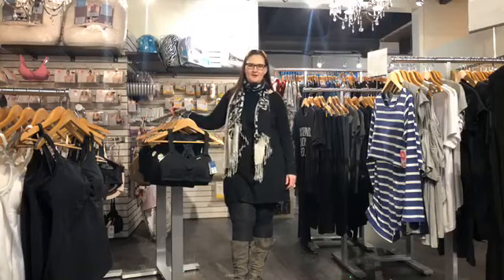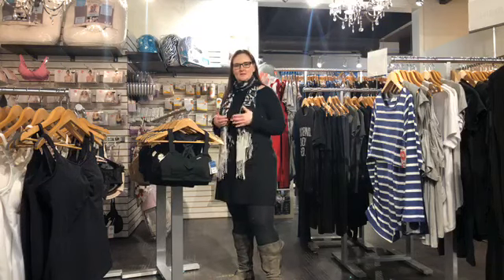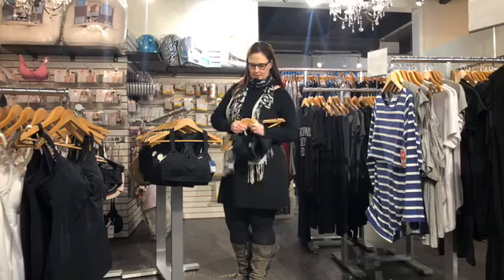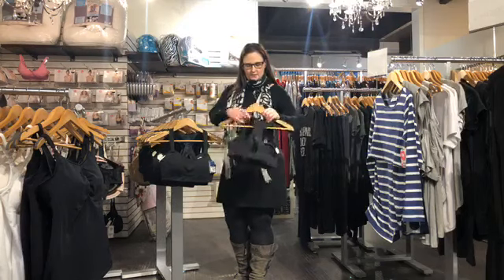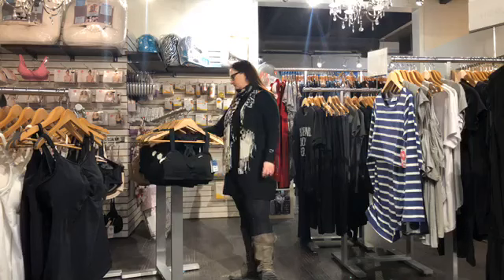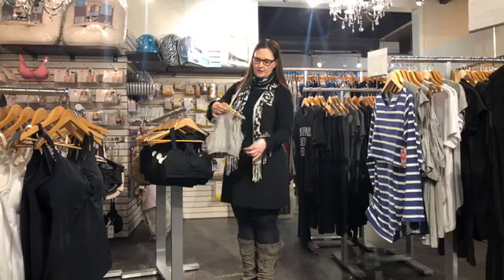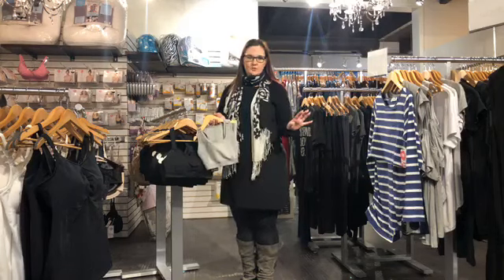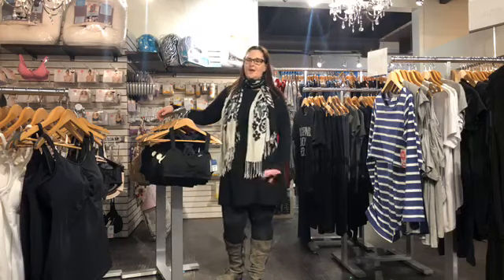Sports Bras and Nursing Bra Demo by CRAVINGS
Get ready for Summer with sports bras available at CRAVINGS,
ALL of which are nursing compatible!